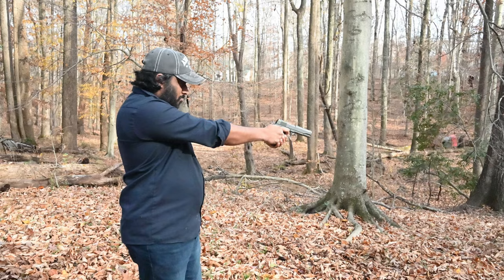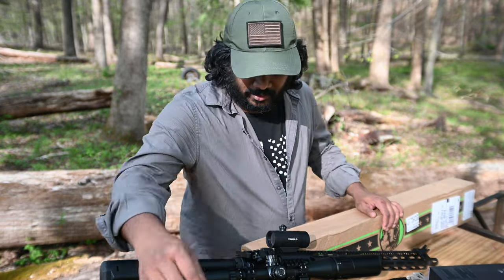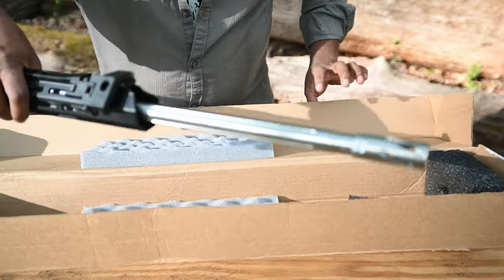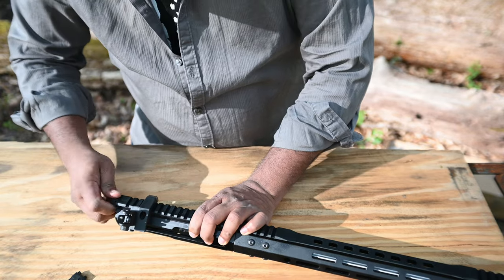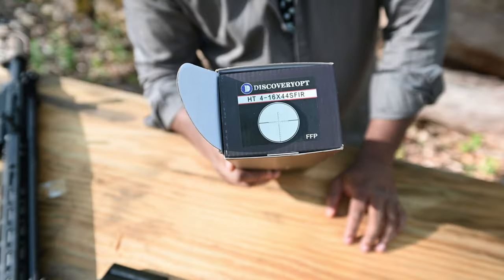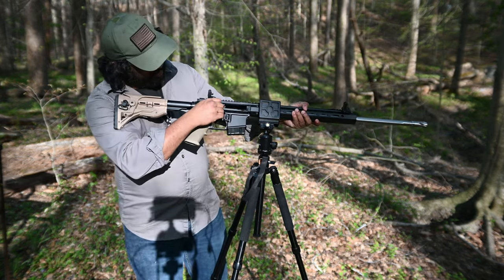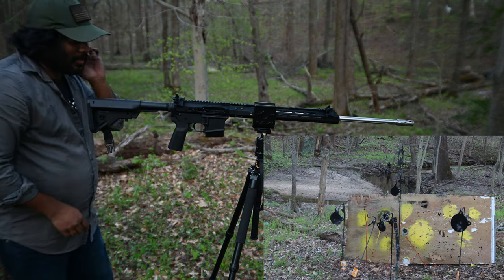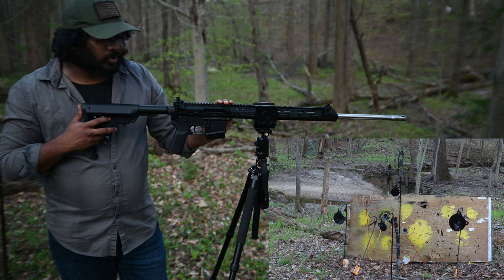Way to Go Bear Creek Arsenal BCA for this 6mm ARC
The 6mm ARC (Advanced Rifle Cartridge) is a relatively recent addition to the world of rifle cartridges, developed by Hornady Manufacturing. Here are some details about it:

    Purpose: The 6mm ARC was designed to offer enhanced performance for both tactical and hunting applications, particularly in the AR-15 platform. It aims to provide better long-range capabilities and accuracy while still being compatible with the AR-15 platform.

    Ballistics: The 6mm ARC is known for its impressive ballistics, offering a high ballistic coefficient and relatively flat trajectory. It's capable of delivering accurate shots at extended ranges, making it suitable for precision shooting and hunting scenarios.

    Caliber: As the name suggests, the 6mm ARC features a caliber of 6mm, which translates to approximately .243 inches in diameter. This caliber is known for its versatility, offering a good balance between bullet weight, velocity, and recoil.

    Bullet Selection: There's a wide range of bullet options available for the 6mm ARC, including various weights and designs suited for different purposes. This allows shooters to tailor their ammunition choices to their specific needs, whether it's long-range target shooting, hunting, or tactical applications.

    Compatibility: One of the significant advantages of the 6mm ARC is its compatibility with the AR-15 platform. It can be used with standard AR-15 lowers and magazines, making it relatively easy for shooters to transition to this cartridge without needing to invest in entirely new firearms.

    Performance: The 6mm ARC offers excellent performance in terms of accuracy, velocity, and energy transfer, particularly at longer ranges. It's known for its relatively mild recoil, making it accessible to a wide range of shooters, including those who might be sensitive to heavy recoil.

    Availability: While initially introduced as a new cartridge, the 6mm ARC has gained popularity relatively quickly, and ammunition and firearms chambered for it are becoming more widely available from various manufacturers.

Overall, the 6mm ARC is a modern cartridge designed to meet the needs of shooters looking for enhanced performance in a compact and versatile package, particularly in the AR-15 platform.